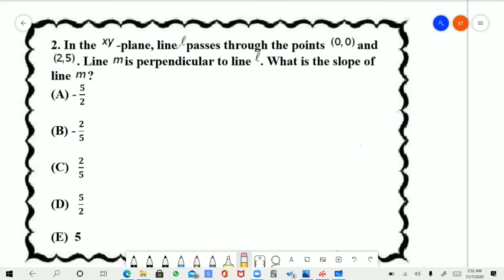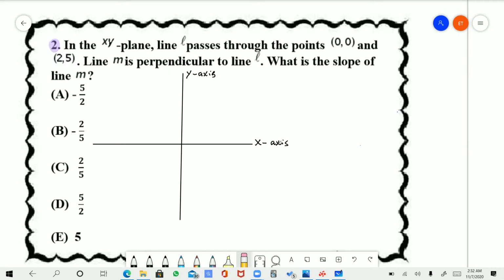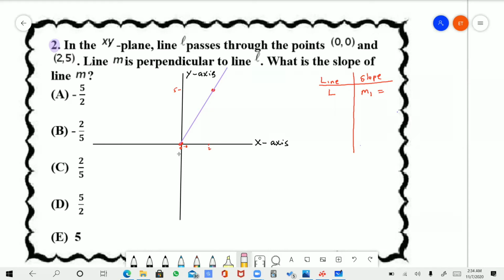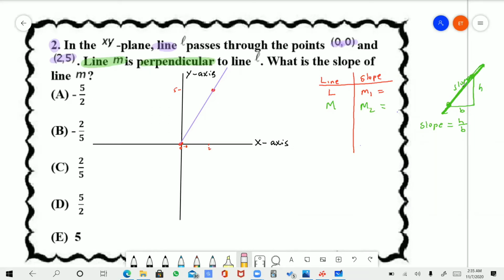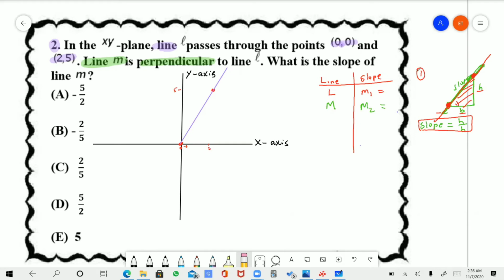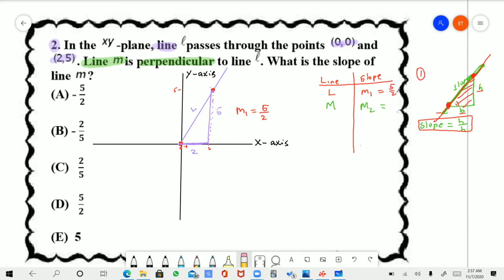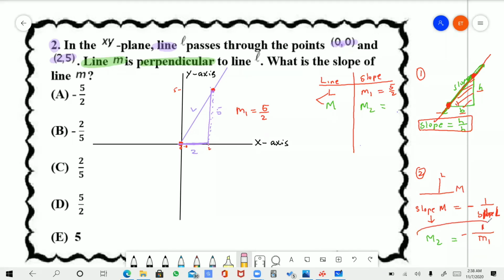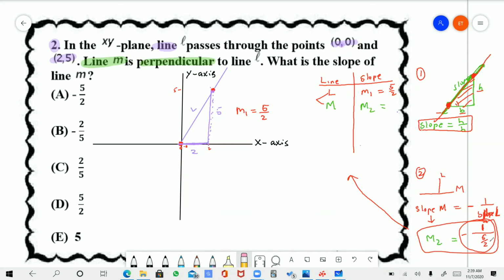Slope of Perpendicular lines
All straight lines except  vertical  lines have a slope and if these lines is perpendicular to another line , we can predict the slope of the other line.